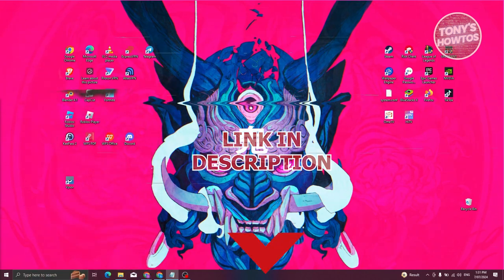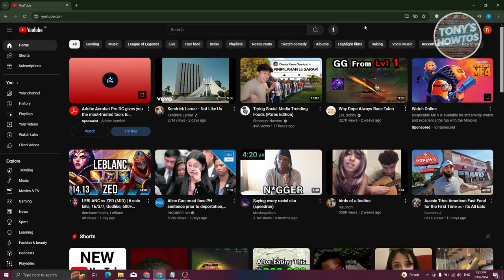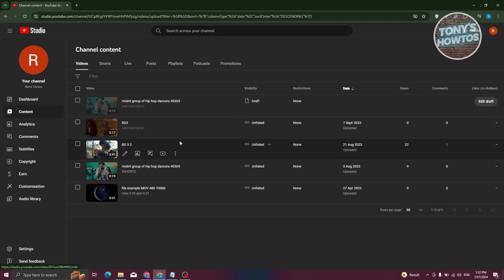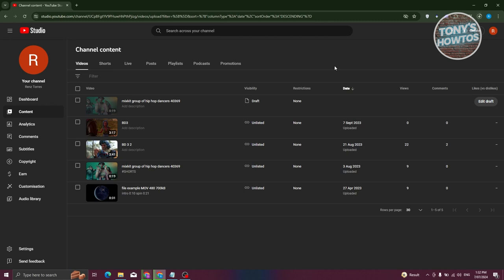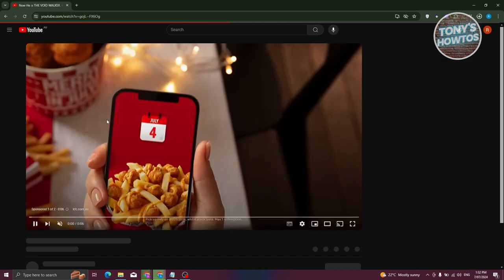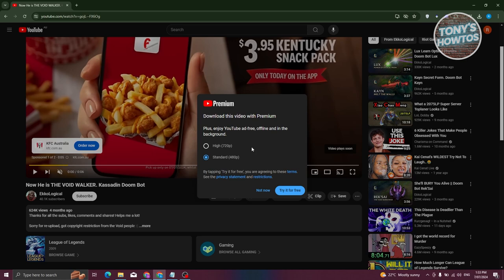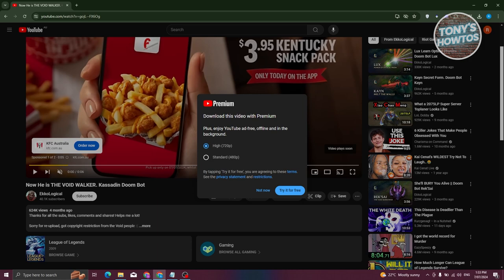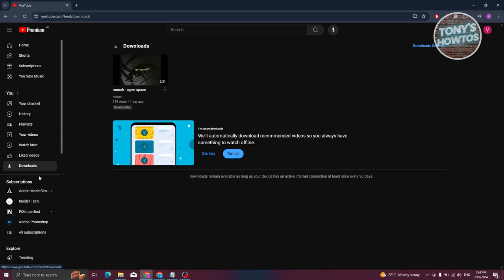How to Download YouTube Videos (New Update, 2024)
In this video, I show you How to Download YouTube Videos (New Update) in 2024. The quick and easy tutorial how to get youtube videos to your gallery. Do you want to know step by step how to download youtube videos to your phone gallery in 2024? Yes? Great!